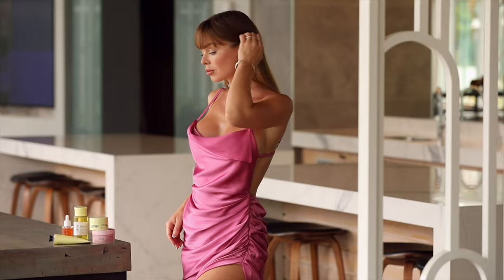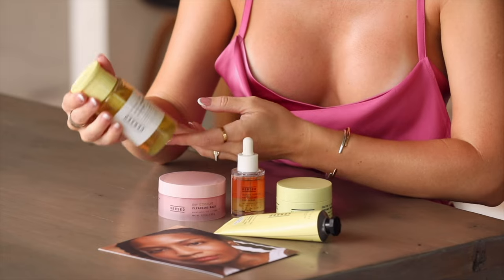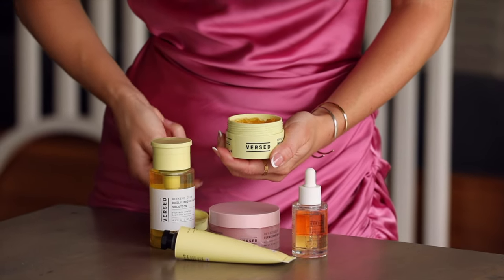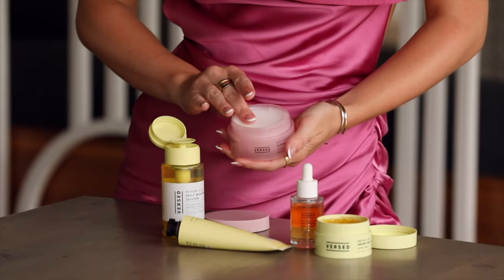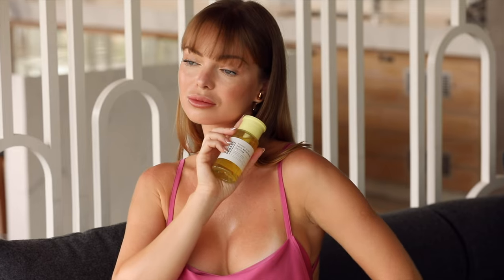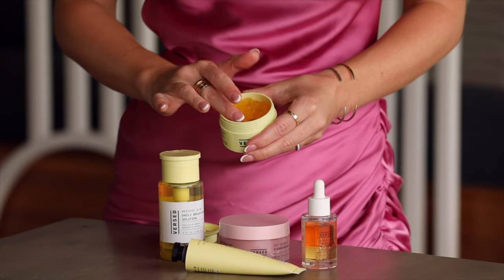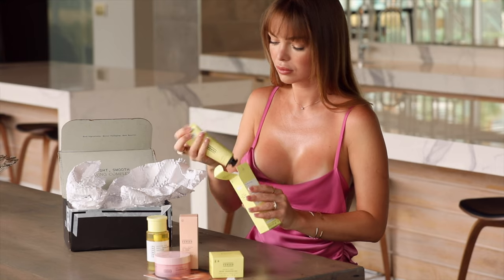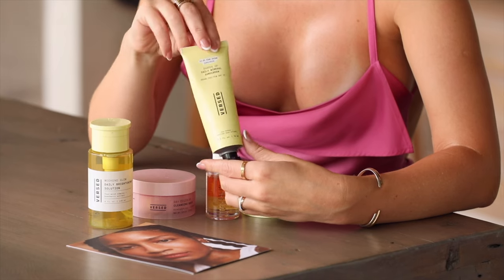Best of Versed Skincare | Hyperpigmentation Treatment | ANNA CASEY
0:00 Versed DAY DISSOLVE CLEANSING BALM
1:03 Versed WEEKEND GLOW DAILY BRIGHTENING TONER
1:18 Versed DOCTOR'S VISIT INSTANT RESURFACING MASK
1:32 Versed SUNDAY MORNING ANTIOXIDANT OIL-SERUM
1:43 Versed GUARDS UP DAILY MINERAL SUNSCREEN BROAD SPECTRUM SPF 35